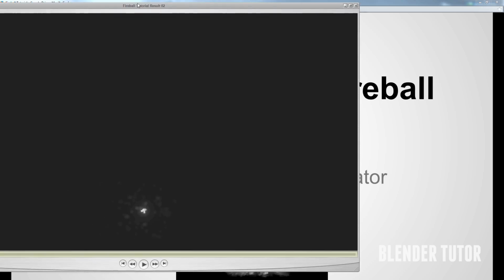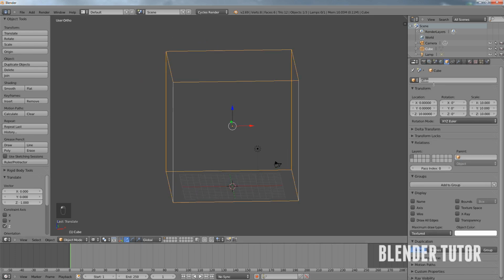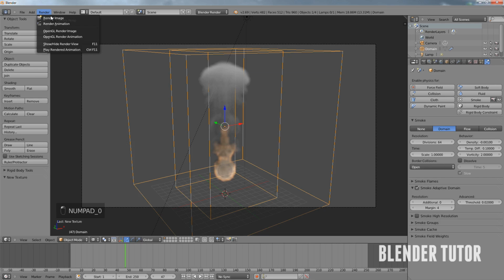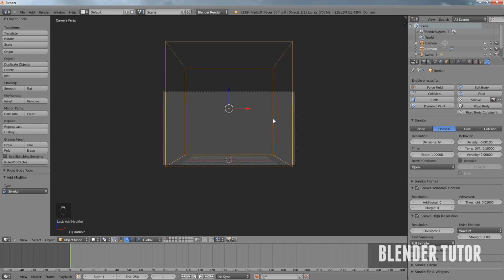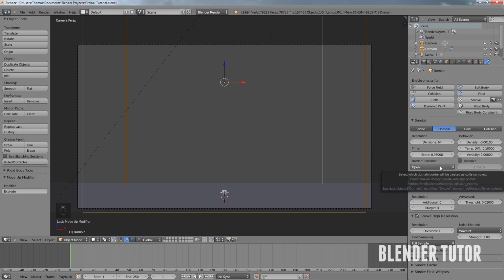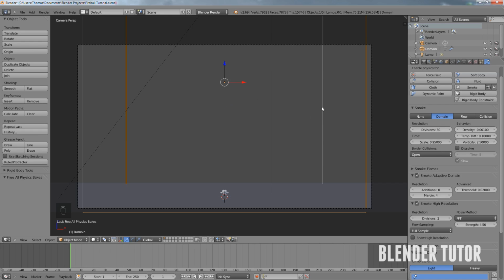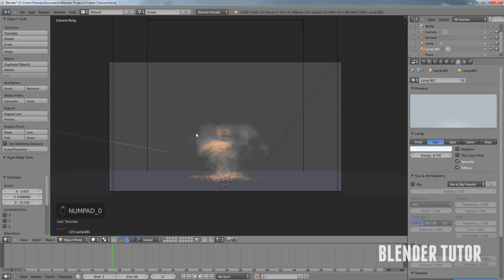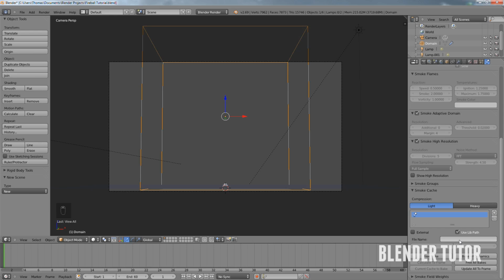How to Create a Fireball in Blender 2.69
Learn the fundamentals of the smoke simulator in Blender in this tutorial that goes over how to create a fireball!